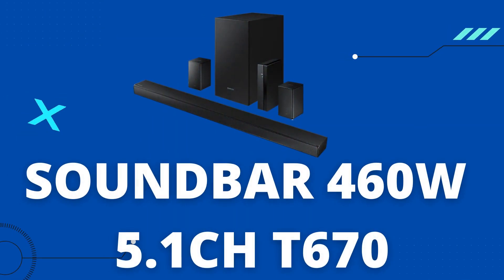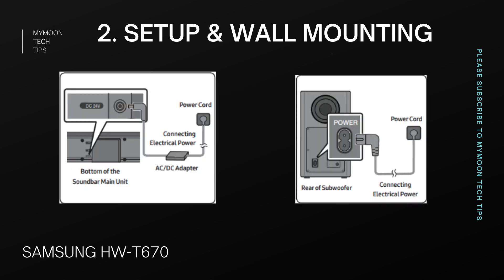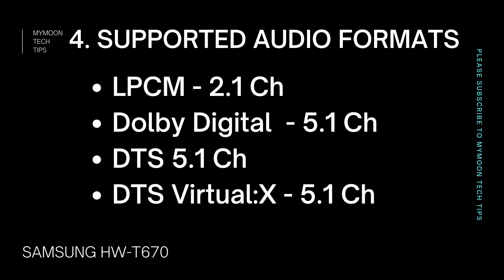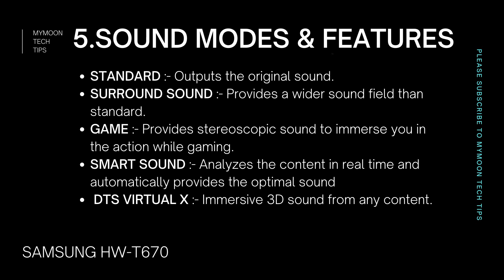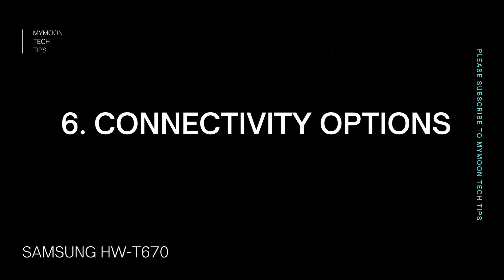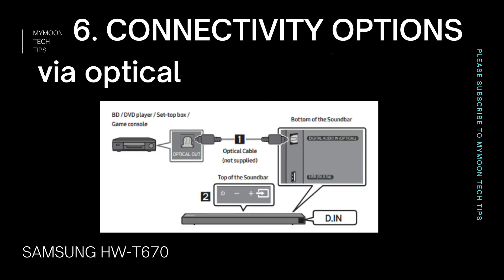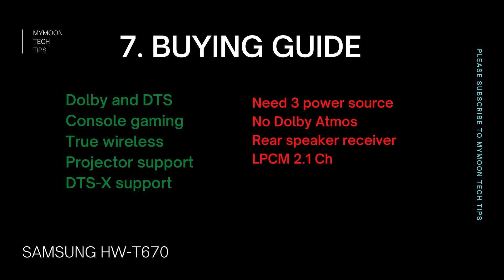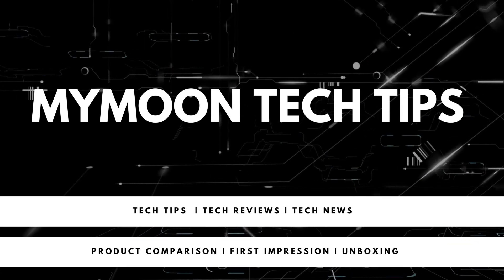Samsung HW-T670 XL 460 W 5.1 Channel Soundbar with Wireless Subwoofer | Best 5.1 soundbar under 30k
In this video, we are going to talk about the best 5.1 soundbar which is launched by Samsung Samsung HW-T670 | Samsung T670/XL 460 W 5.1 Channel Soundbar. This is a true wireless soundbar with a wireless subwoofer and wireless surround speaker. In this video, we will talk about the specification of the soundbar in detail. Samsung T670/XL 460 W 5.1 Channel Soundbar with Wireless Subwoofer is the Best 5.1 soundbar in India

General Feature
    • Total Power460W
    • Number of Channel5.1 Ch
    • Number of Speaker9
Speaker
    • Subwoofer Type ( Active / Passive / Wireless, Bulit-in )Wireless
    • Center SpeakerYes
    • Wireless Rear Speaker IncludedYes
    • Wireless Rear Surround Speaker Ready (Compatible)Yes
Audio Feature
    • DolbyDolby 5.1
    • Sound ModesStandard,Smart,Game,Surround Sound Expansion,DTS Virtual:X
Decoding Format
    • AACYes
    • MP3Yes
    • WAVYes
    • OGGYes
    • FLACYes
    • AIFFYes
Connectivity
    • HDMI In1
    • HDMI Out1
    • HDMI ARCYes
    • HDMI CECYes
    • Optical In1
    • BluetoothYes
    • Bluetooth CodecAAC
    • Bluetooth Multi ConnectionYes
    • USB Music PlaybackYes
    • One ControlYes
    • Bluetooth Power OnYes
Dimension
    • Net Dimension (Main Speaker) (WxHxD)980.0 x 58.0 x 90.0 mm
    • Net Dimension (Wireless Module) (WxHxD)50*201*132 mm
    • Net Dimension (Rear Speaker) (WxHxD)76* x 127 x 76 mm
    • Net Dimension (Sub Woofer) (WxHxD)205 x 353 x 303 mm
    • Gross Dimension (WxHxD): One Packing1036.0 x 460.0 x 252.0 mm
Weight
    • Net Weight (Main Speaker)2.4 kg
    • Net Weight (Wireless Module)0.7kg
    • Net Weight (Speaker)8.6 kg
    • Net Weight (Sub Woofer)6.2 kg
    • Gross Weight (One Packing)10.8 kg
Power
    • Stand-by Power Consumption (Main)0.5 W
    • Stand-by Power Consumption (Rear)0.5 W
    • Stand-by Power Consumption (Subwoofer)0.5 W
    • Operating Power Consumption (Main)35 W
    • Operating Power Consumption (Rear)54 W
    • Operating Power Consumption (Subwoofer)28 W
    • Free VoltageYes
Accessory
    • Remote ControllerYes
    • Wall Mount BracketYes
Manufacture information
    • Manufactured bySamsung
    • Country of OriginChina